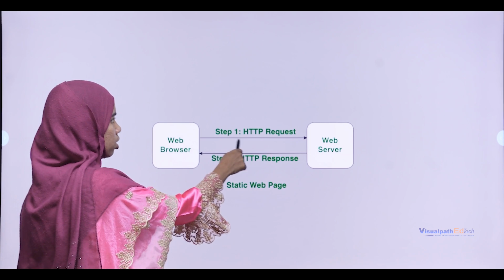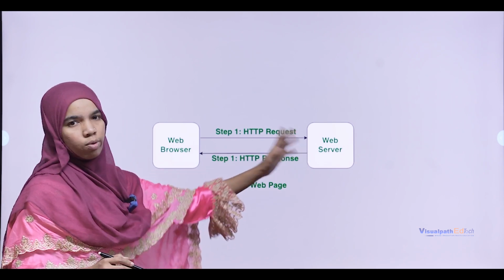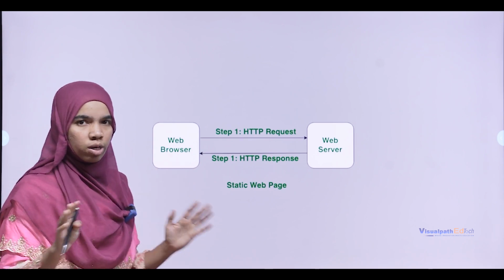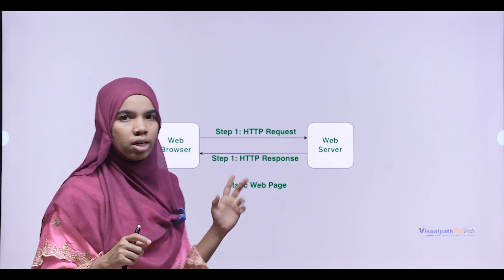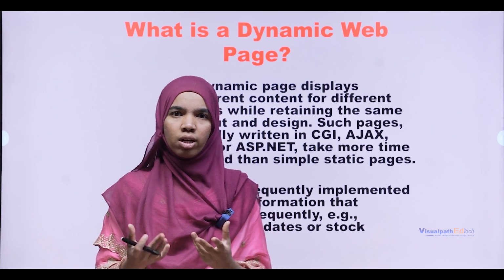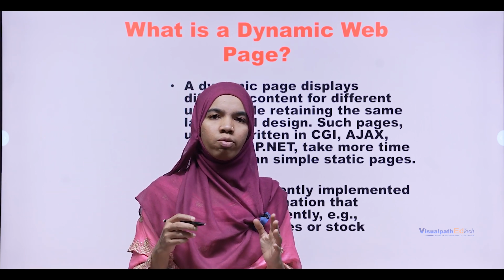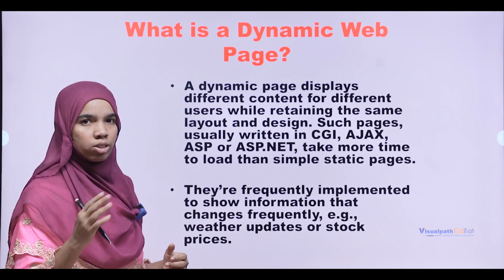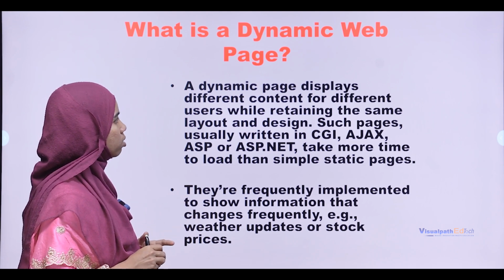Web Technologies || Unit 01 || B.Com || Second Year || Sem 4 || Dynamic Web Pages